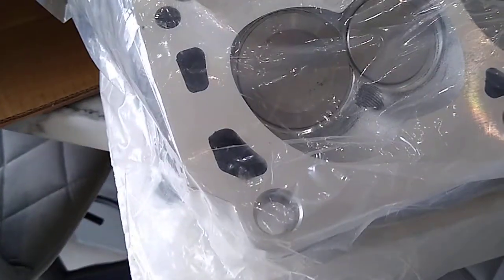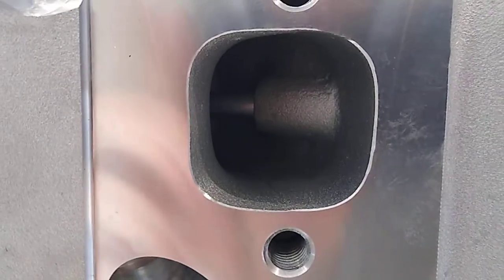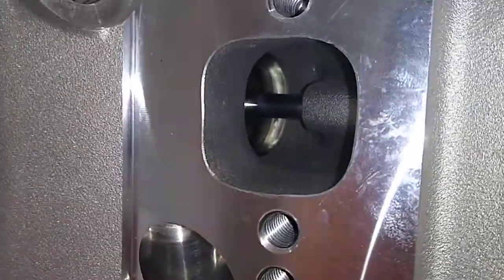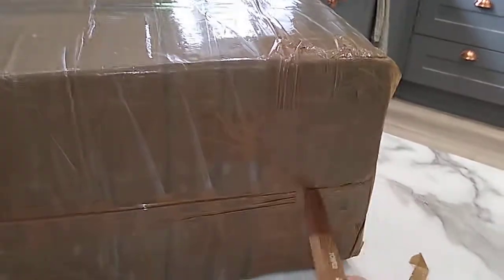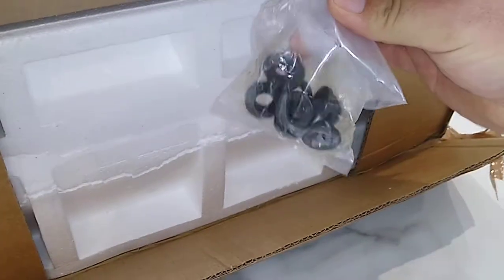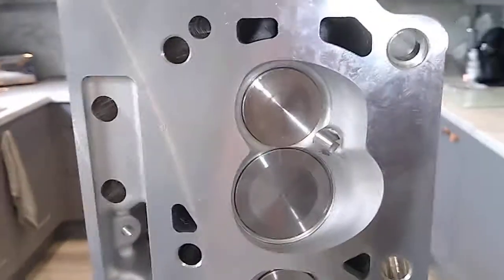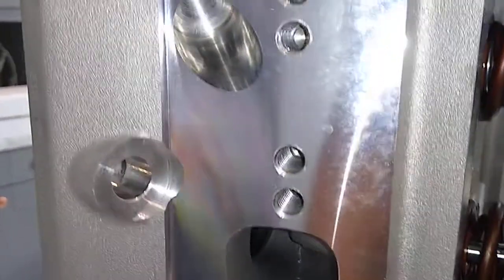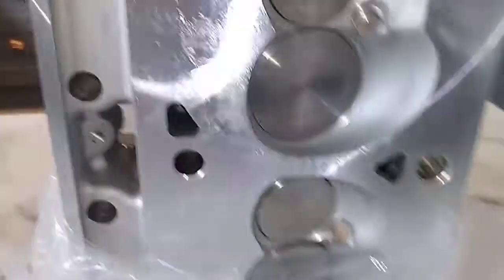Unboxing Cheap Ebay Quantico Ford 302 Aluminium Aluminum Cylinder Heads Sierra 3dr V8 5.0 Mustang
I've been looking at Quantico Ford 302 Aluminium cylinder heads for over a year, finally bought a set to hopefully try out on my Ford Sierra 3dr, they have almost doubled in price in the last 6months, I'm pretty impressed with these heads.